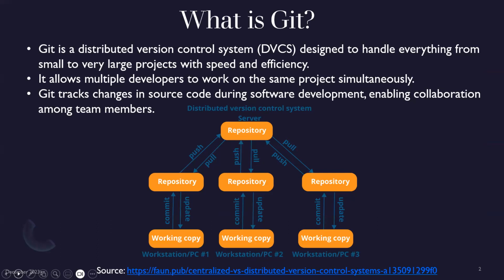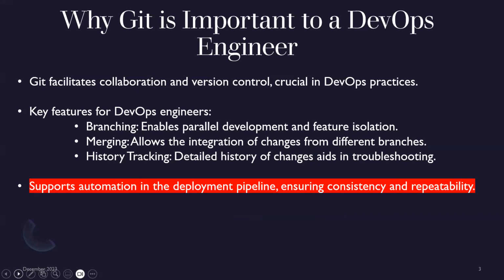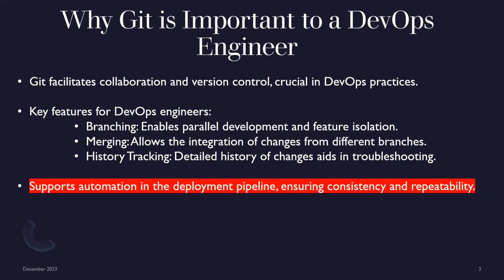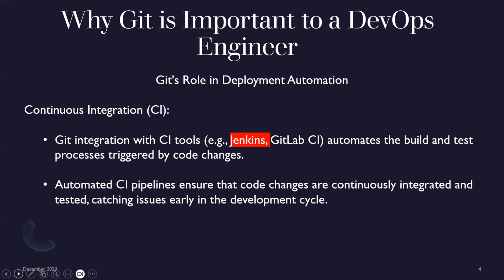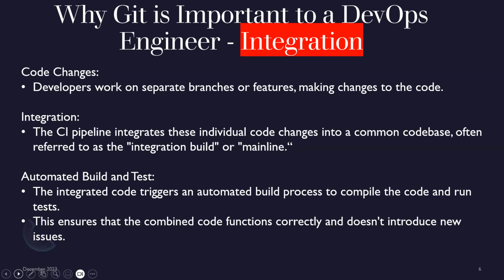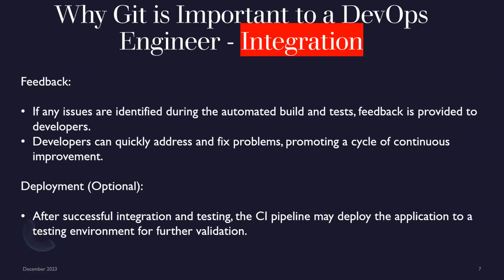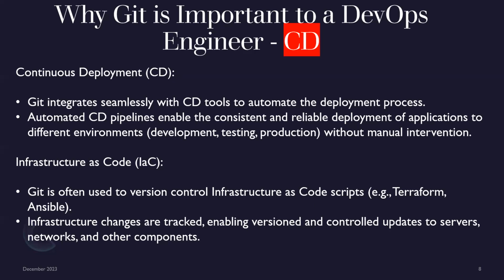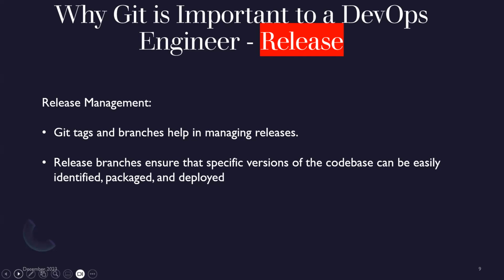Git & Github for Beginners | DevOps | AmazingDevOps.Com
Summary
The meeting focused on the use of Git and Github in software development and DevOps. Git was explained as a tool for multiple developers to work on a project simultaneously and track changes.

Github was introduced as a method to enhance collaboration by enabling developers to share code on the internet.

The meeting also touched on the integration of Jenkins, a Continuous Integration tool, with other tools to automate the process of building and testing code, the importance of continuous deployment, and the concept of infrastructure as code.